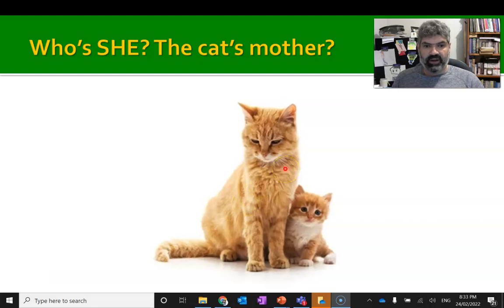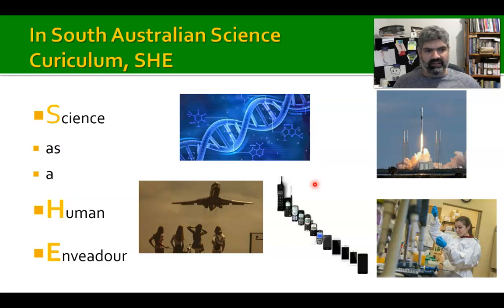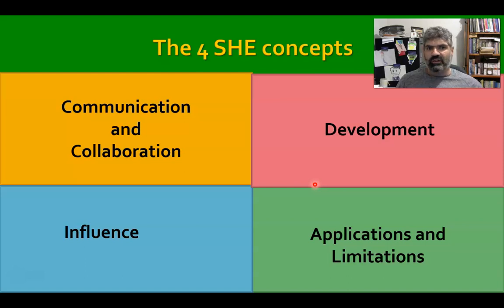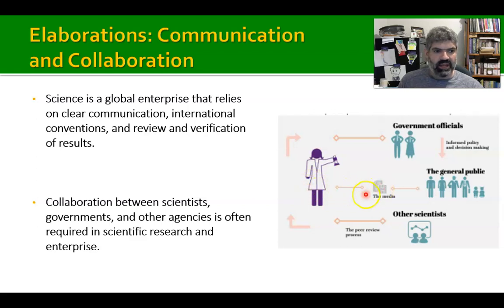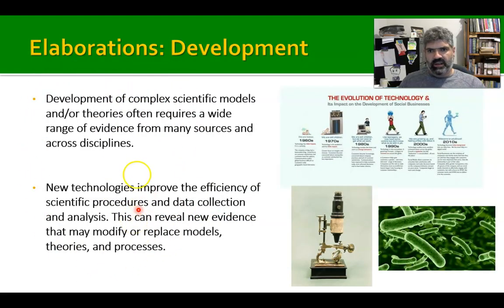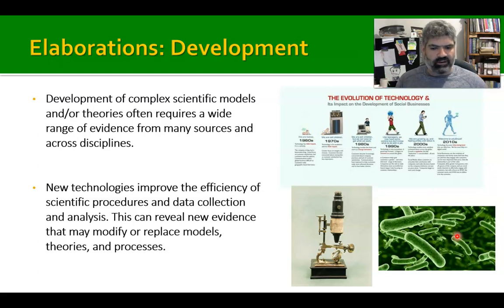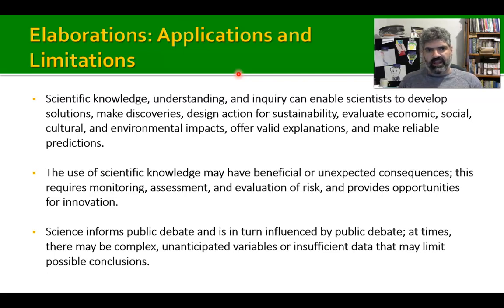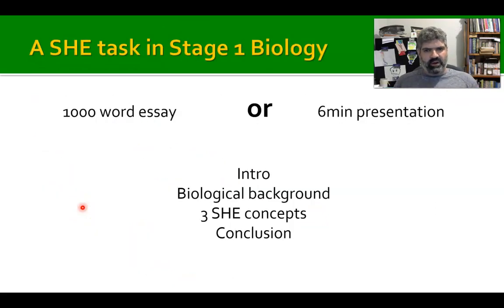Science as a Human Endeavour Stage 1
SACE stage 1 SHE concepts explained.